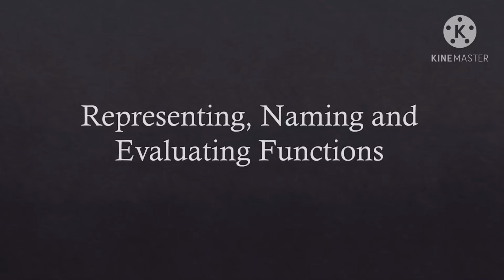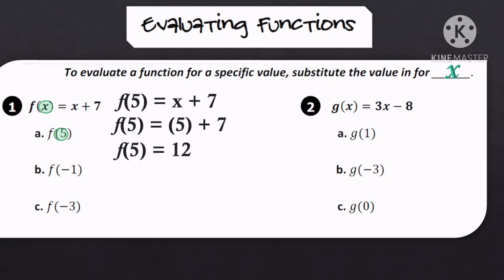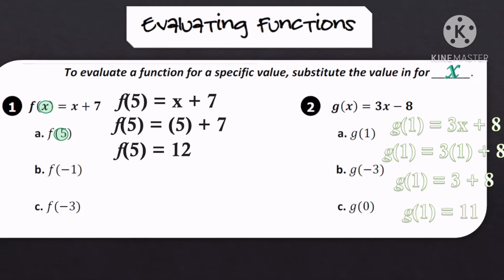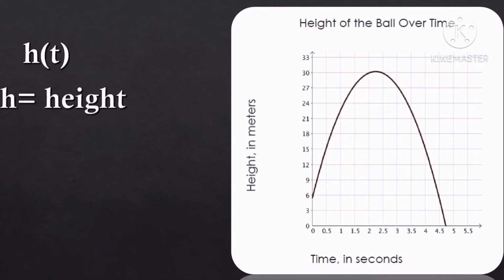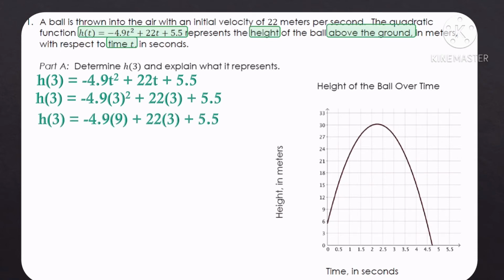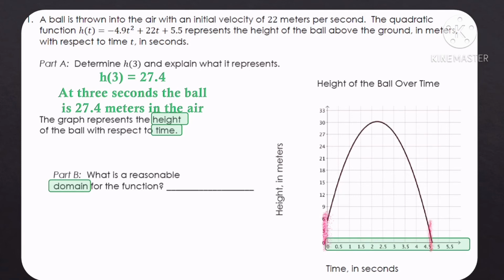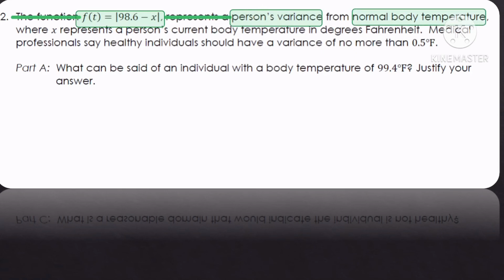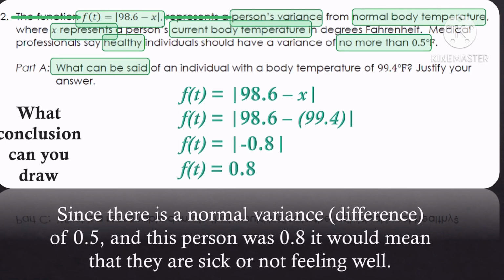Representing naming and evaluating functions